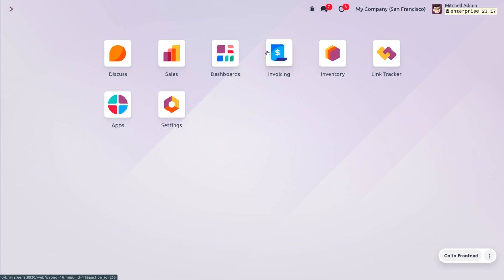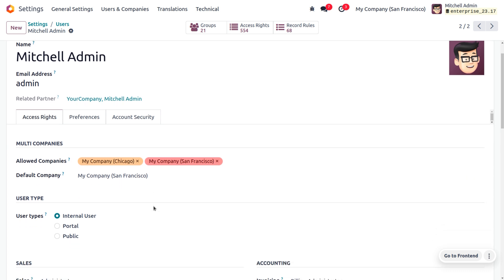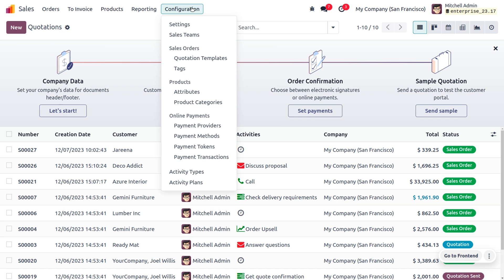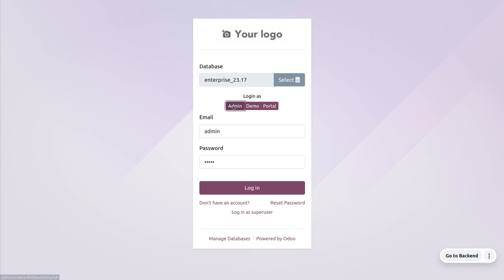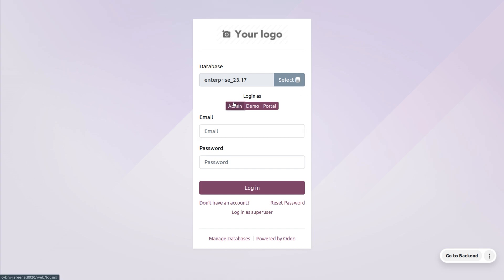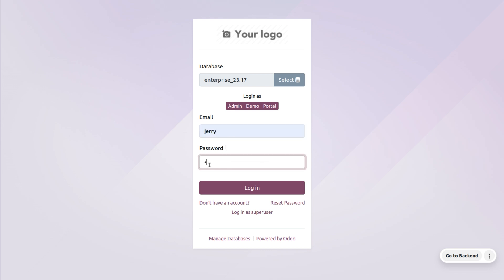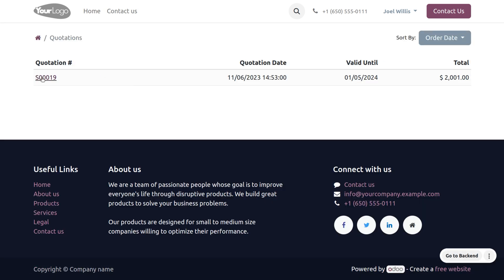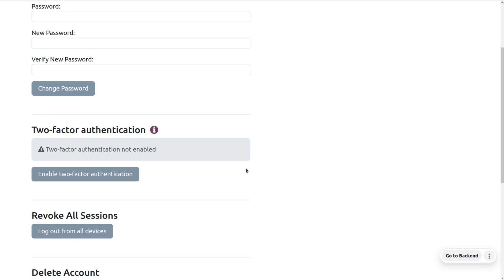#50 How to Manage Access Rights in Odoo 17 Sales App | Odoo 17 Functional Tutorials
The permissions and limitations that are given to individuals or user groups with connection to the data and functions of the system are referred to as access rights in Odoo.

These access rights aid in limiting who is able to do what within the various Odoo modules.

Internal users can access the application, defining user access to each module.Portal users are usually customers also we portal access; They only get to see theirs to documents.

Public users can access the website using a URL; limited access is available for this type of user.Portal and public users do not allow you to choose access rights.